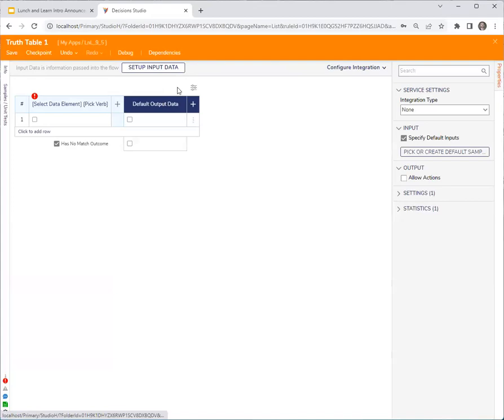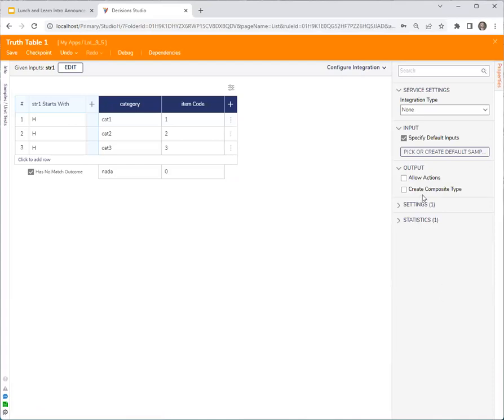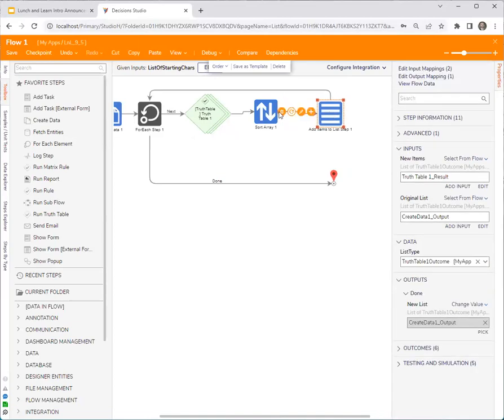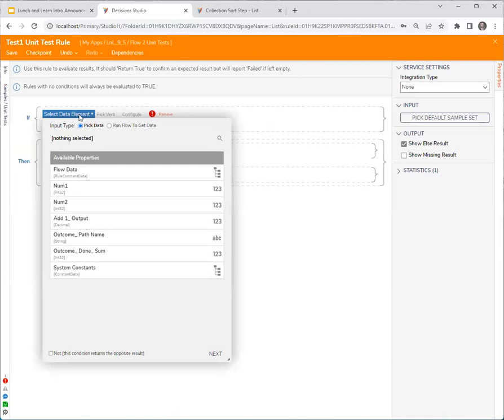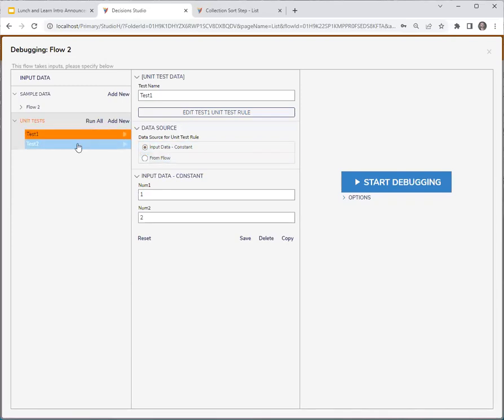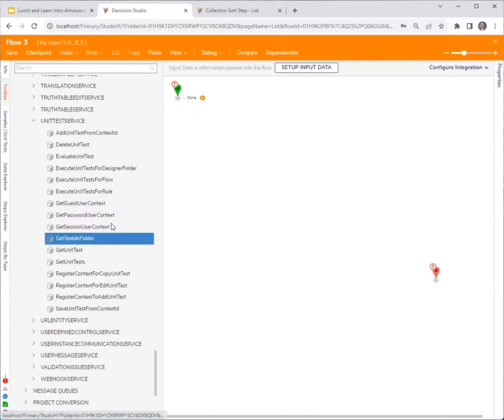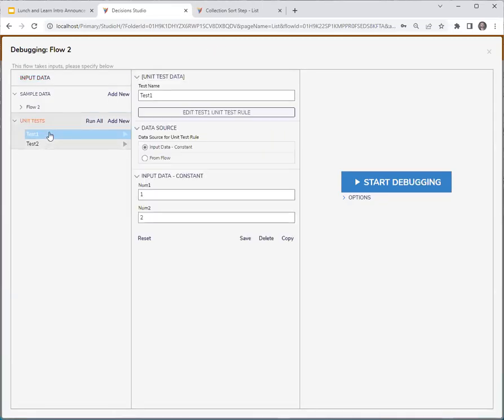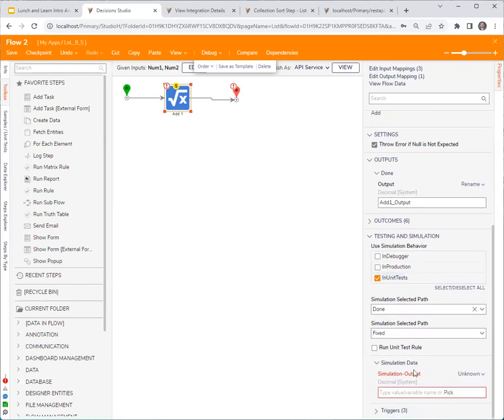Decisions Q/A Lunch & Learn - 9/5/2023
01:45 "I have an external truth table returning multple results and want to sort these results."

13:50 "We are wondering about unit testing. we are trying to run all the unit test and they are failing, but when we run one at a time they are passing. Can you please give a quick over view how would you do unit testing?"